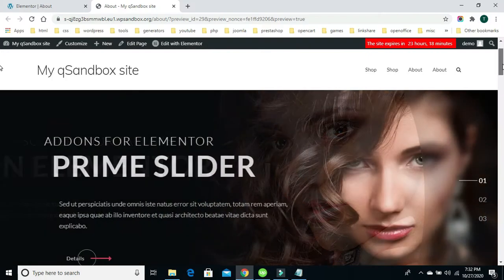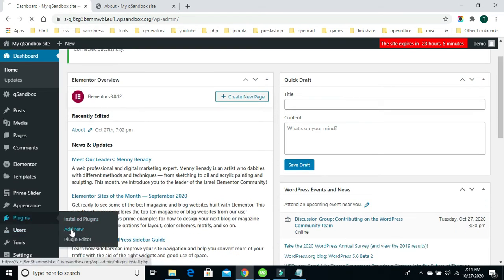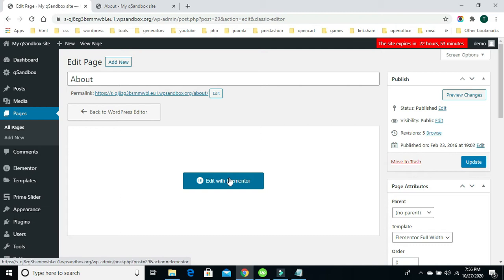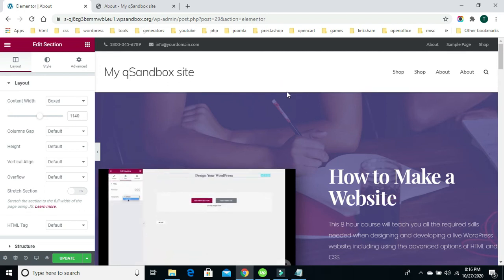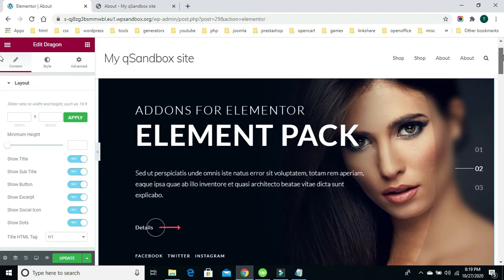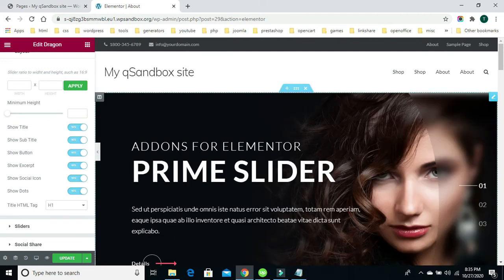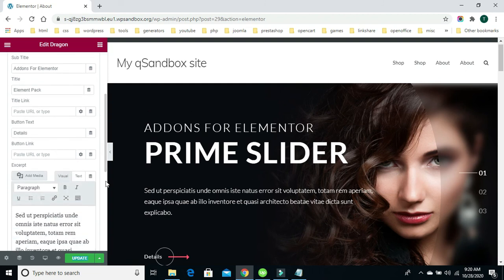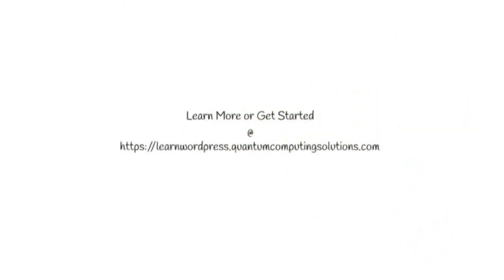How to Add a Professional Slider to Wordpress (2024)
Learn how to easily enhance your Wordpress website with a professional slider in this tutorial. Adding a slider can make your site more engaging and visually appealing, attracting more visitors and potential customers. Whether you are focused on digital marketing, content creation, or lead generation, incorporating a slider can help boost your website traffic and improve user experience. Watch this step-by-step guide to discover how to integrate this feature seamlessly into your Wordpress site and elevate your online presence in 2024.